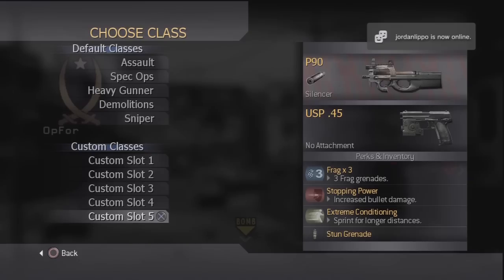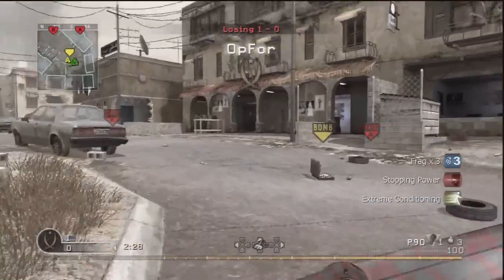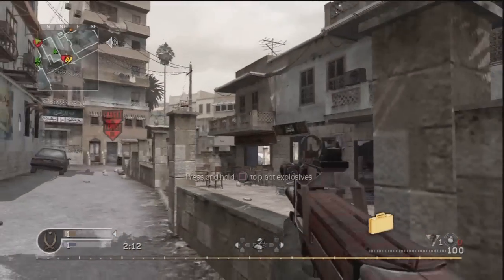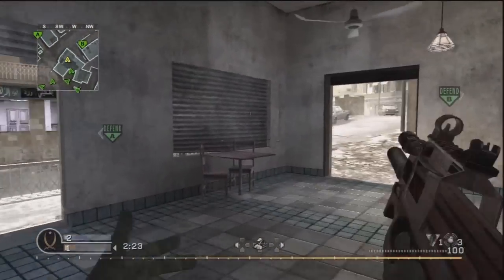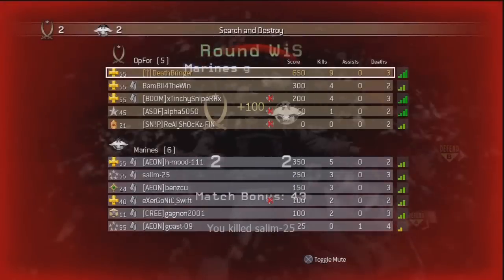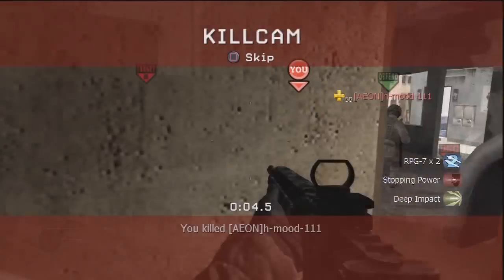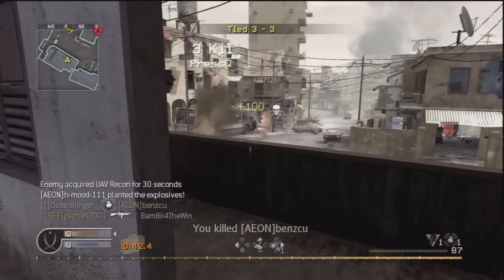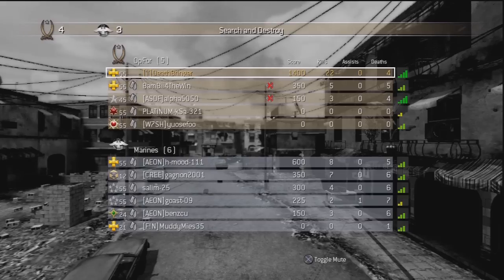Call of Duty 4: 1000+ Show | Ep.22 - P90 SMG (22-4) Search and Destroy Gameplay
COD4: Modern Warfare 1000+ Show | Ep.22 - P90 SMG (22-4)

-The idea behind this series is to earn a total score of 1000 points or more in a COD4 search and destroy match up using every single primary weapon in the game. Sharing the best SnD tips/tricks for each unique gun.

-The P90 has always been compared with the Mp5 as being as powerful, if not as good to use in search and destroy, here i show that if you can use it well, alot of damage can be done to the enemy team.

-This is the final episode in the series, 22 primary guns used in COD4 SnD to gather 1000+ score, i hope you have all enjoyed the ride!

- Call of Duty 4: 1000+ Show | Episode 22 - P90 SMG (22-4)